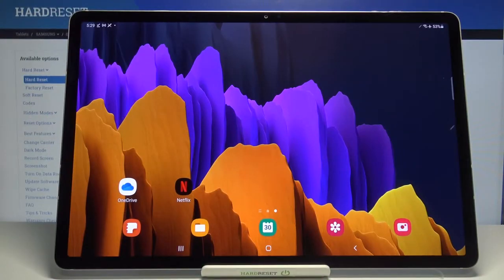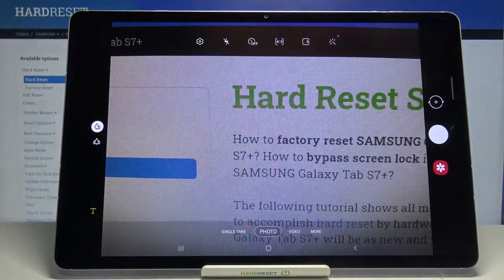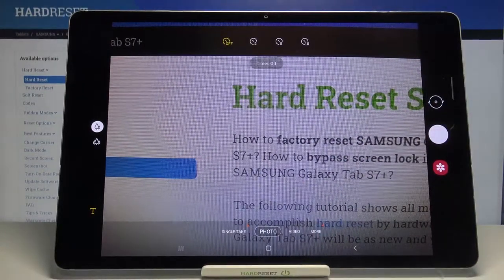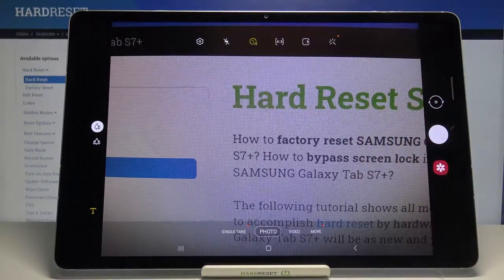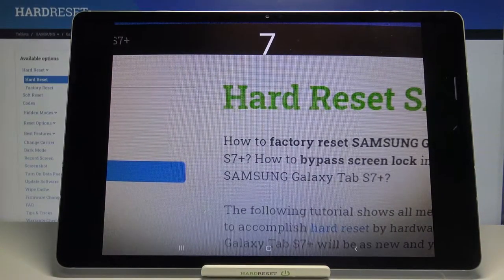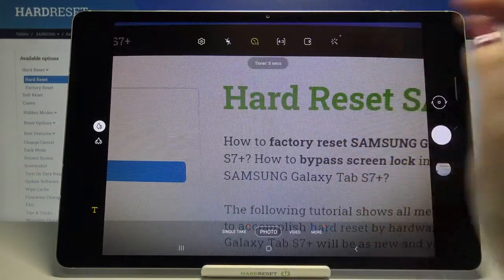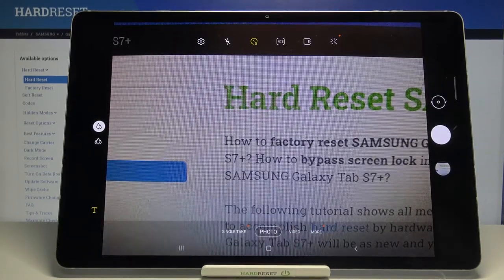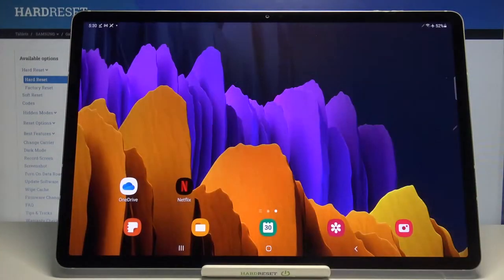How to Turn On Camera Timer in SAMSUNG Galaxy Tab S7+ - Use Camera Countdown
Learn more info about SAMSUNG Galaxy Tab S7+:
Open the attached short video tutorial and let us show you how to use the Camera Timer in SAMSUNG Galaxy Tab S7 +. First of all, open the camera app and in the status bar find the camera timer icon. We will show you how to set up the time in the camera timer. This is the best option to delay photo taking, so if you want to take a perfect group photo, you should use this option.